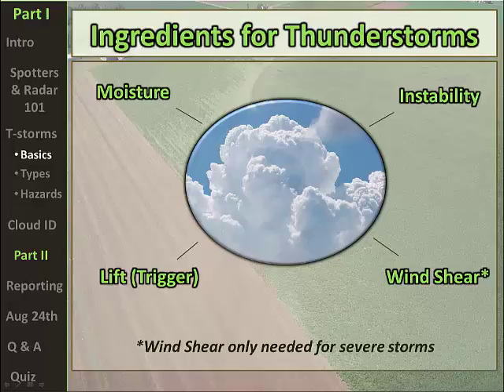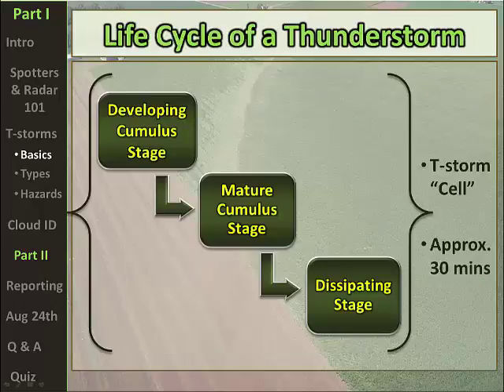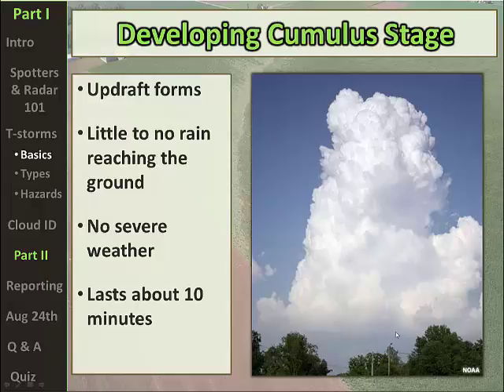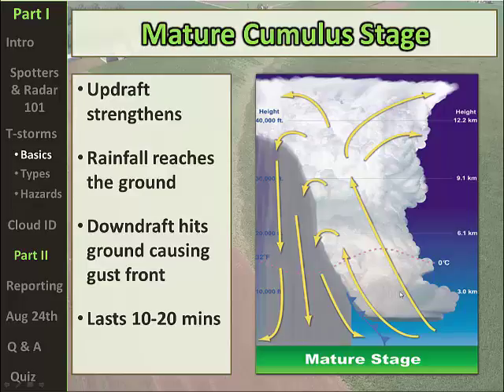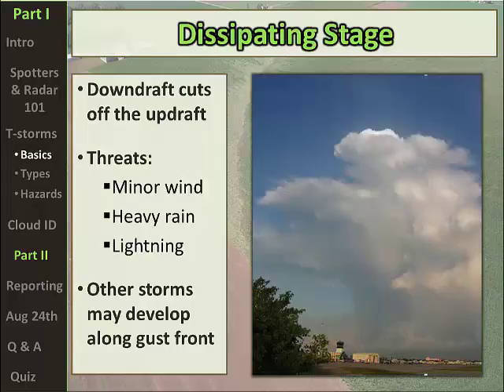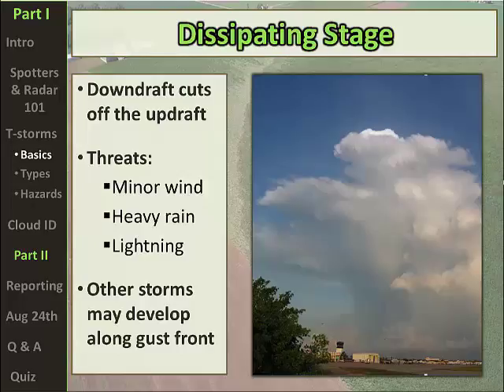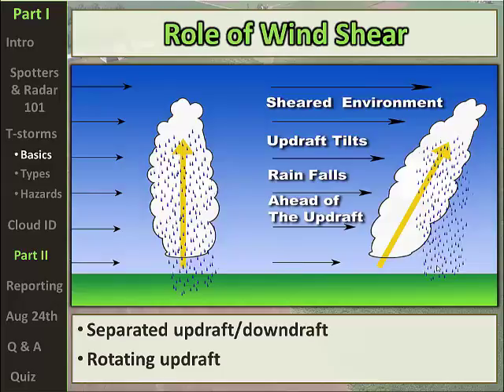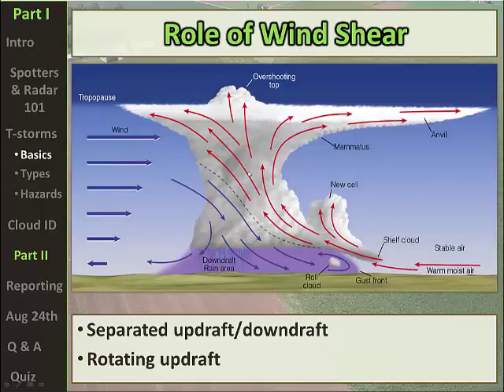2017 NWS Northern Indiana Spotter Training Part 2 - Lifecycle of a Thunderstorm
This section is a review of the ingredients necessary to form thunderstorms followed by a review of the 3 stages of thunderstorm development.

Northern Indiana